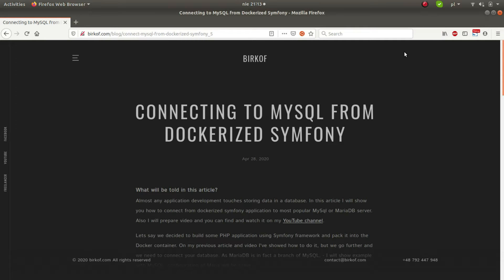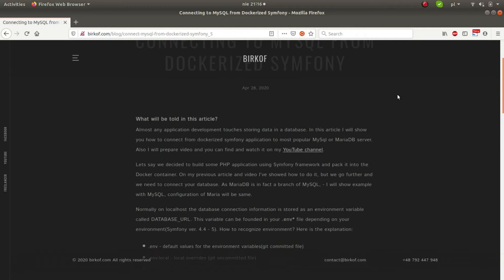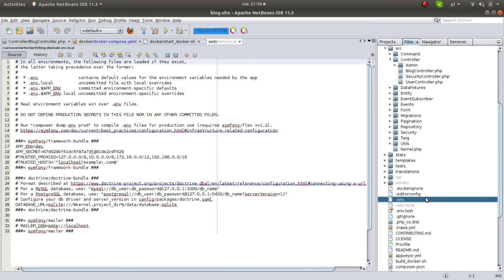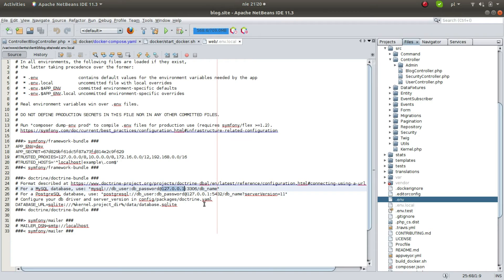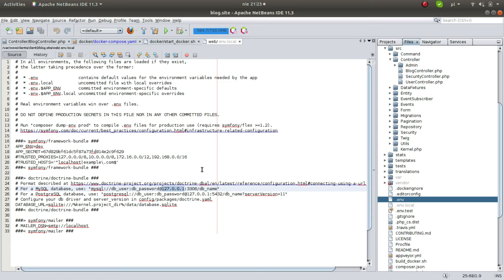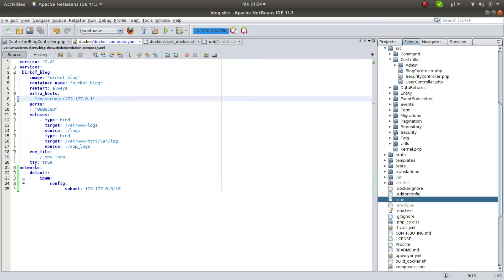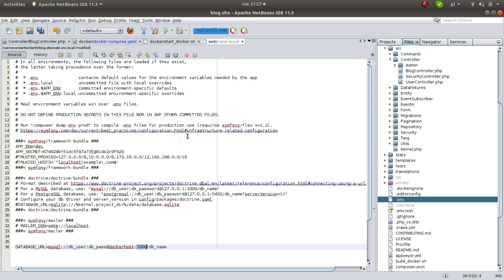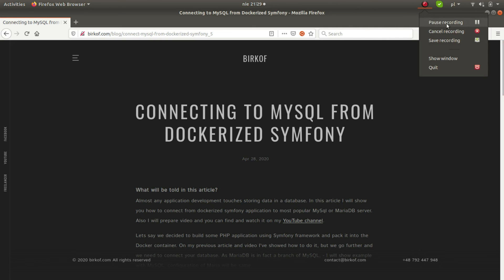Connecting to MySQL/MariaDB from Dockerized Symfony application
In this topic I've touched question of connecting from Dockerized Symfony application to MySQL or MariaDB database server located on local machine.

I've used external host configuration of docker-compose.yaml file and "dockerhost" became "new localhost" for container. Connection string is configured in .env of Symfony configuration file.